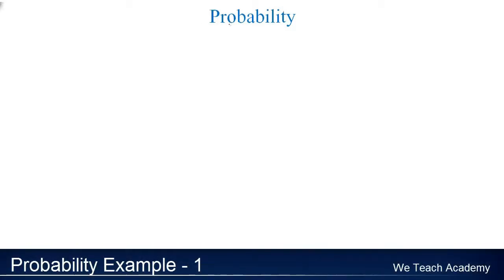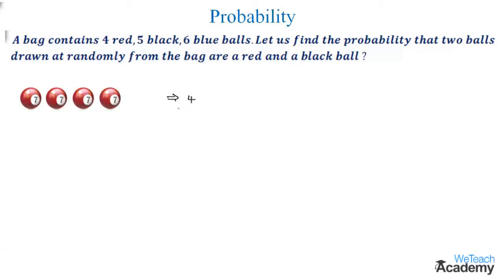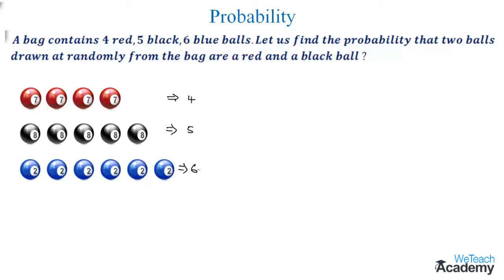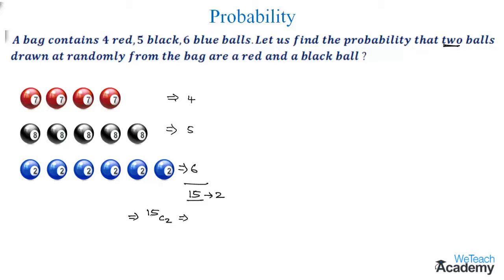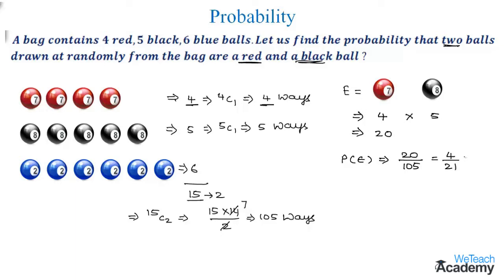Probability Example – 1 / Maths Probability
Chapter : Probability
Lesson  : Addition Theorem Of Probability